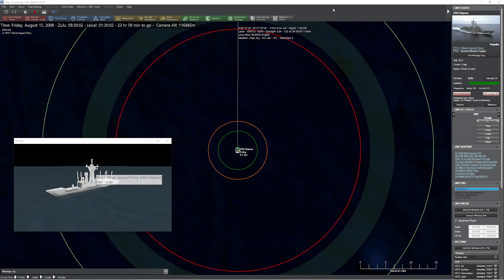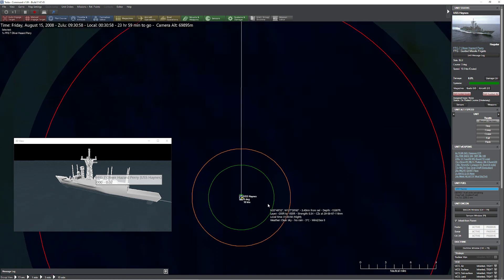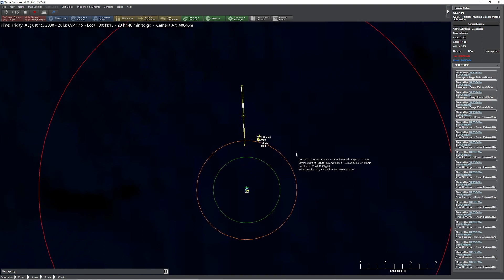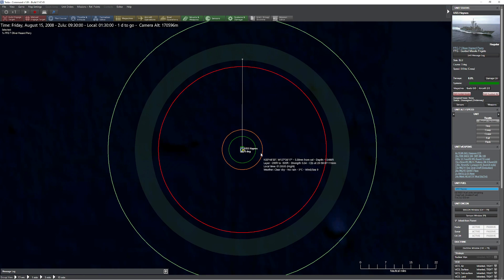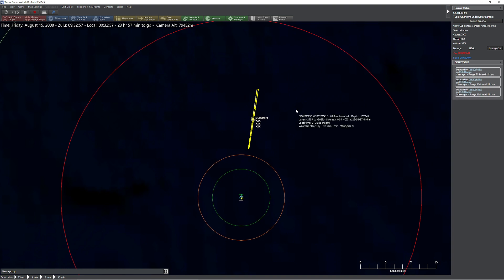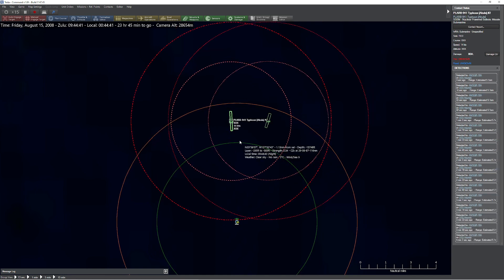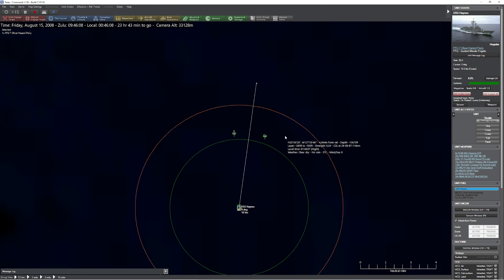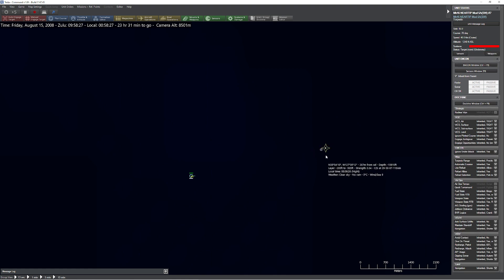C: MO - Sea State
In this video, we take a look at the impacts of sea state on Sonar detection in command: modern operations